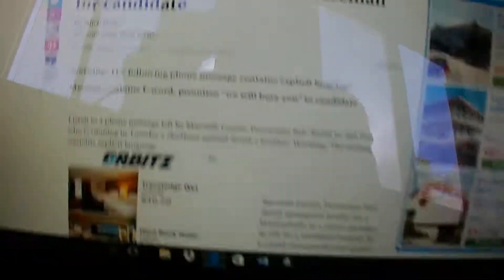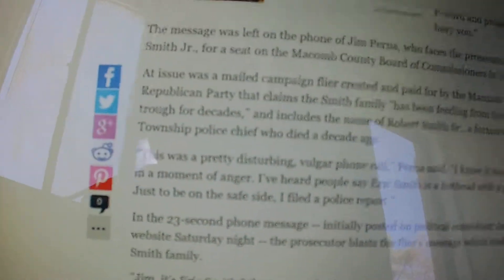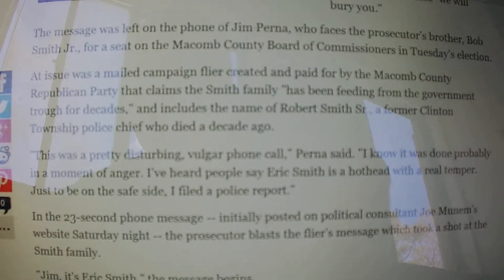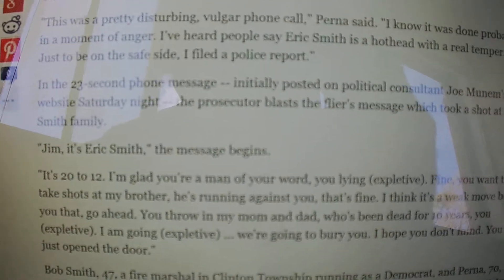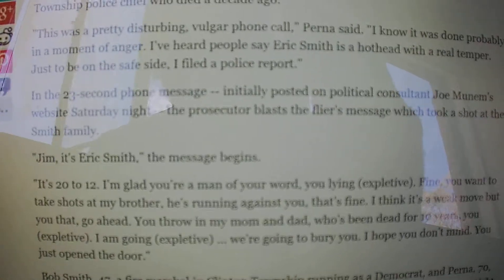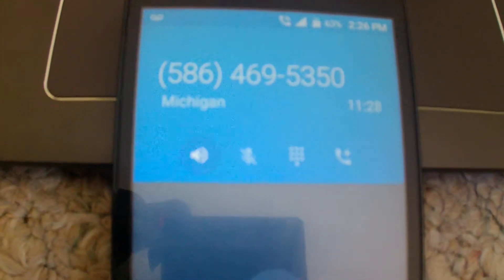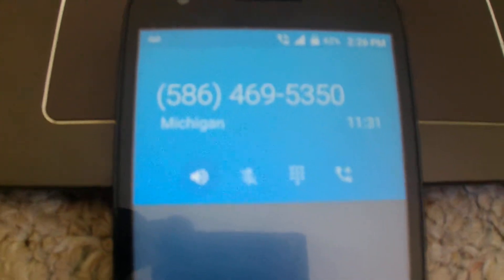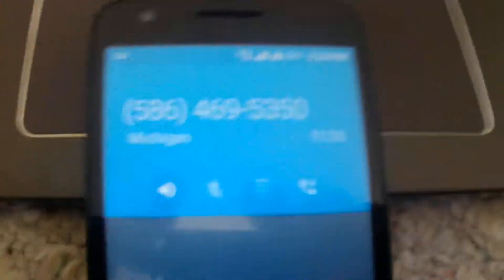CLINTON TOWNSHIP CORRUPTION MACOMB PROSECUTOR PAM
These scum bags are fucking amazing... I pray they burn in hell every night when I go to bed